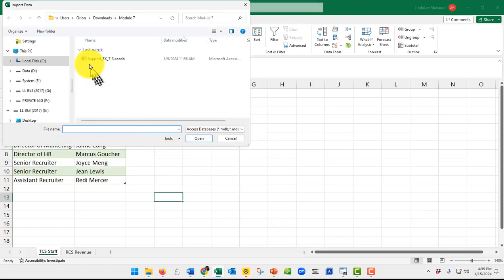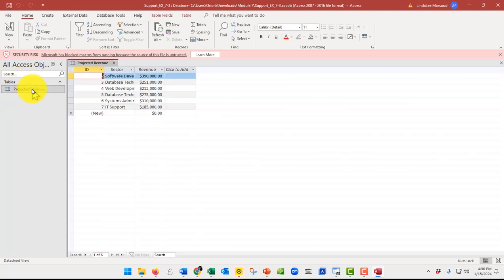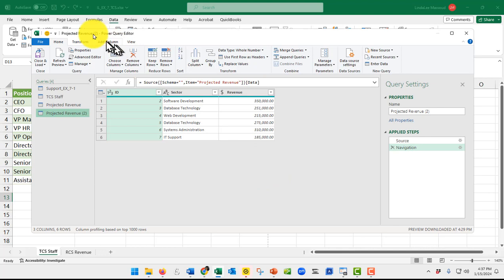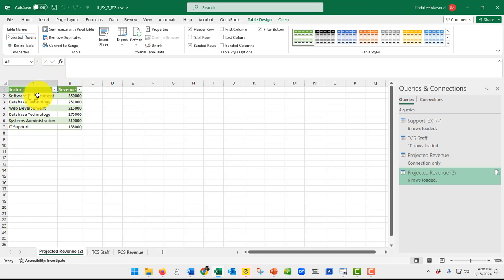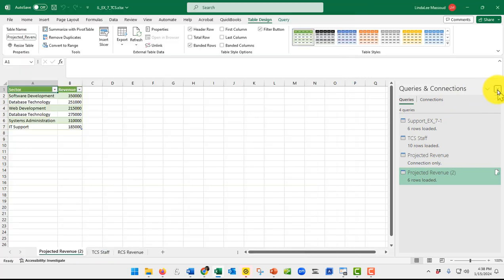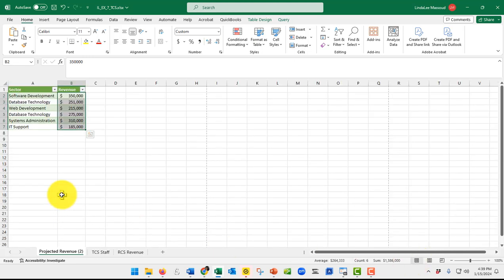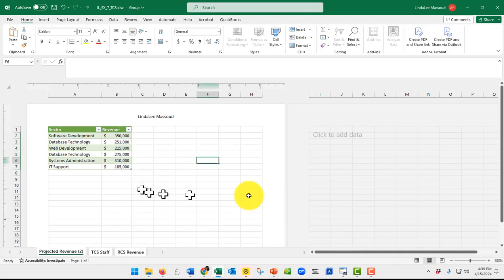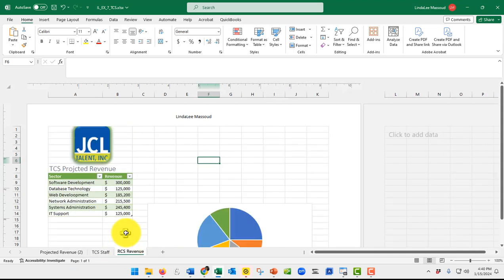Excel Illustrated, Mod 7, Pt 3, p. 7-7, 8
(5:10) Microsoft Office 365 and Excel 2021, Illustrated Series (Cengage).
Module 7 "Managing Workbook Data", Part 3, pp. 7-7, 8
* Import a Database Table